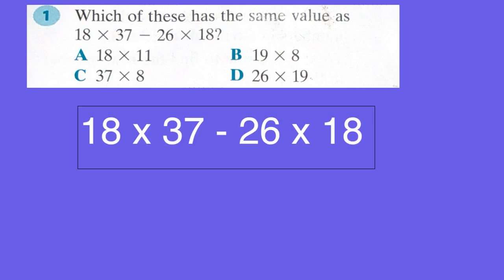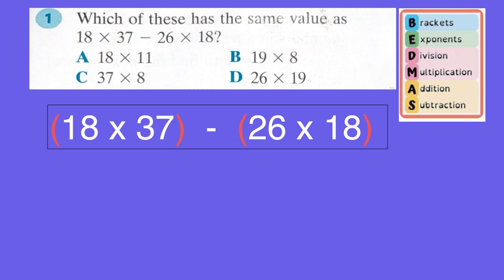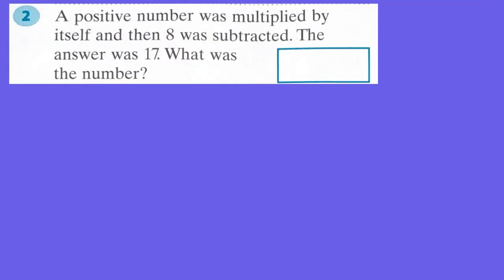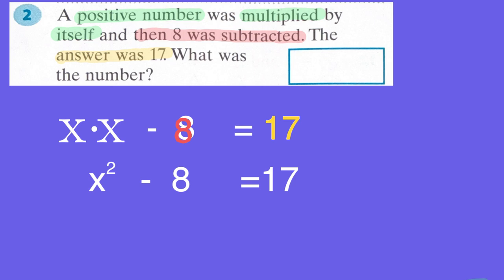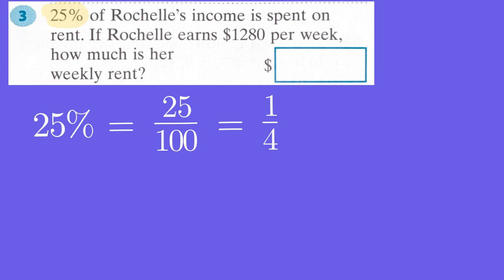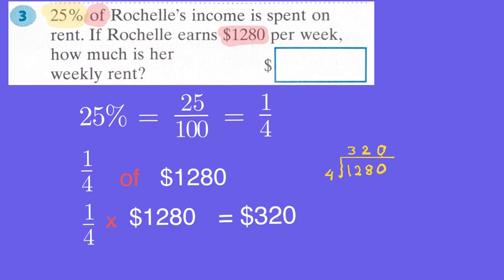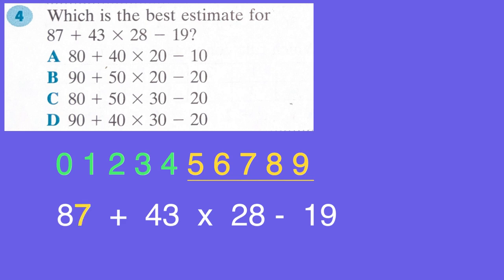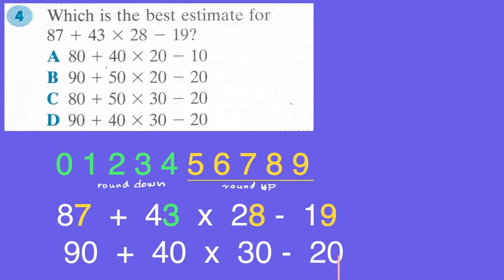Year 9 NAPLAN - Numeracy - Standard mini test 1 -Excel at School